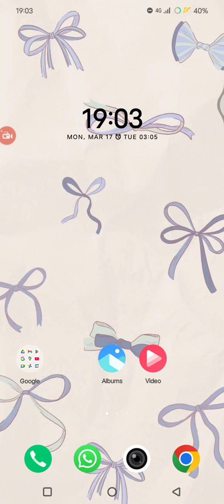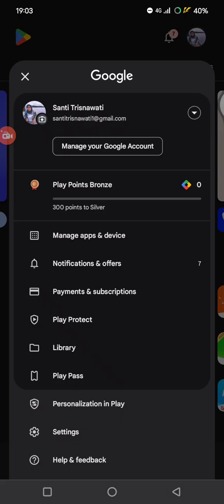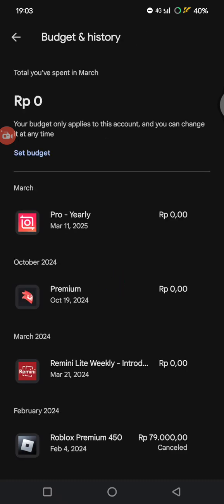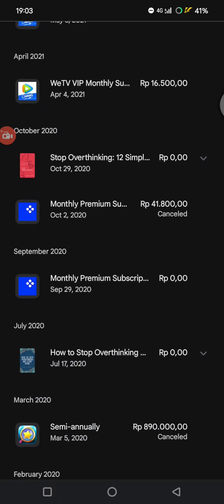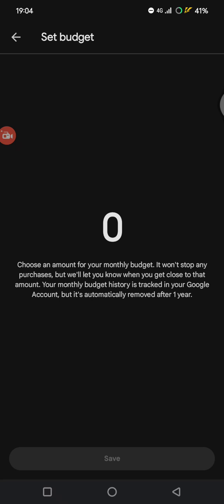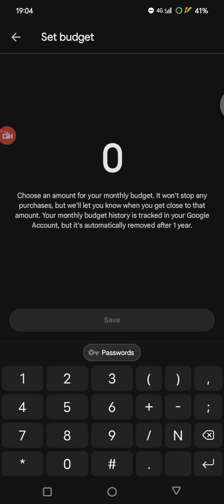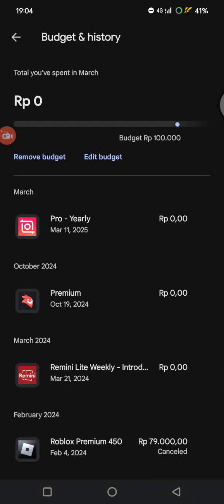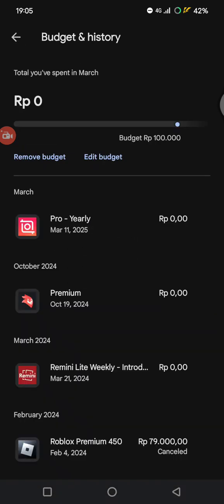✅ SIMPLE: how to check budget and history in play store | Full How To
Want to track your spending on Google Play? This tutorial will show you how to check your budget and view purchase history directly in the Play Store!